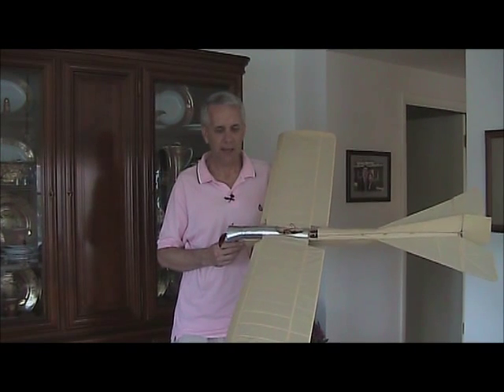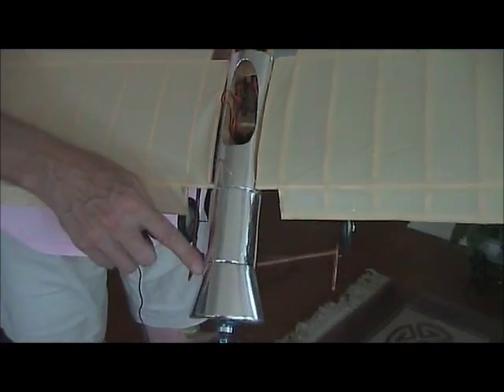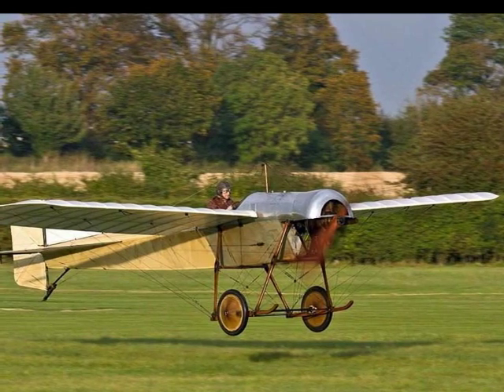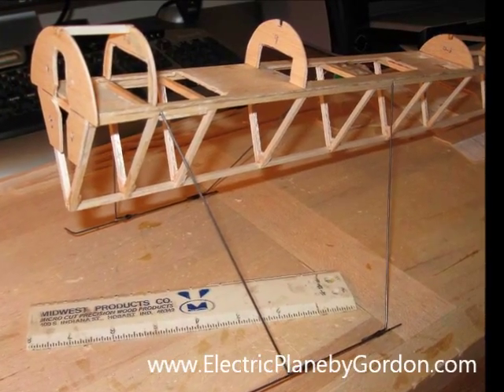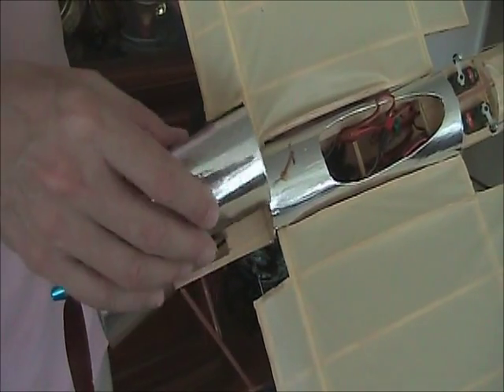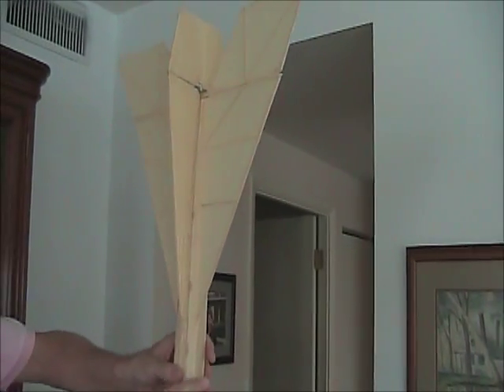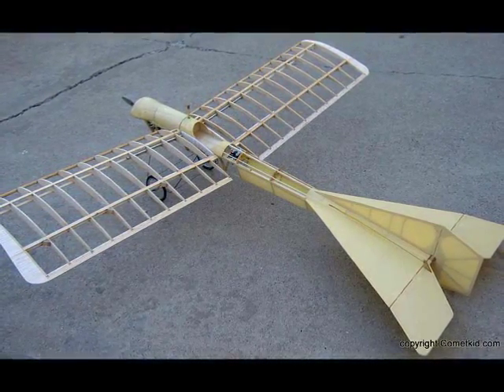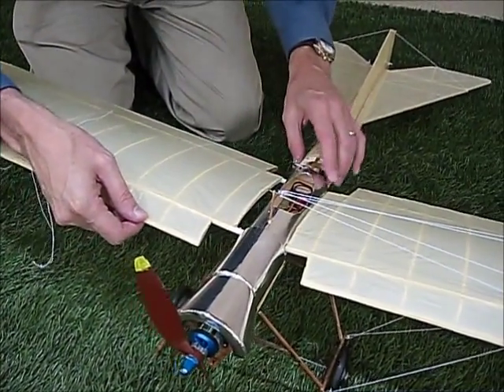1912 Blackburn Type D Model Airplane Review and Flight Test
1912 Blackburn Type D Model Airplane Review and Flight Test

The 1912 Blackburn Type D Monoplane makes for an idea radio control model airplane.  The Blackburn has a perfect layout for an attractive and well flying RC model airplane.

The Blackburn has generous wing and tail surface areas for smooth and relaxing flight.  Just like the full scale version, the Blackburn has generous wing area for smooth flight with a lower power engine.  Just keep in mind the airplane flies best in calm winds, again just like the original.

Regards,
Tim

Chapters:

00:00 - Intro
00:19 - Overview
01:30 - Plans
03:50 - Flights